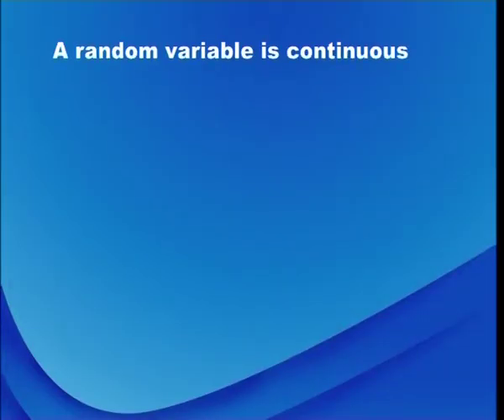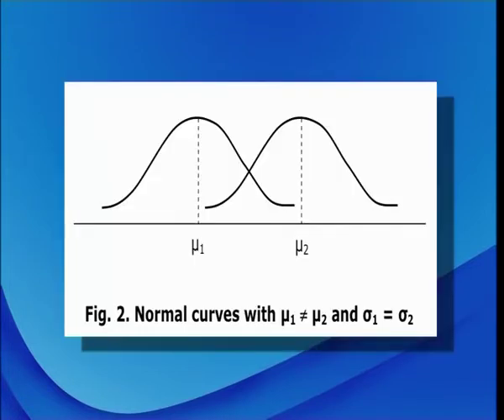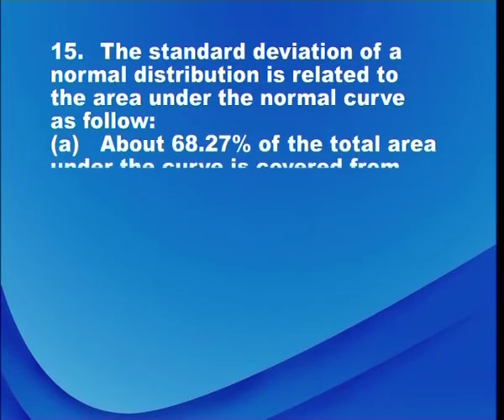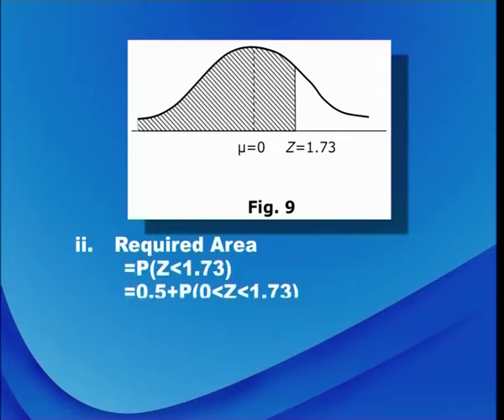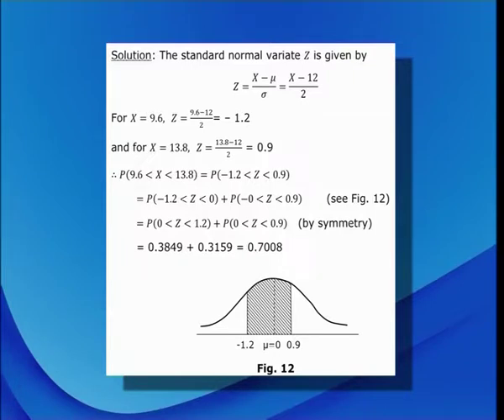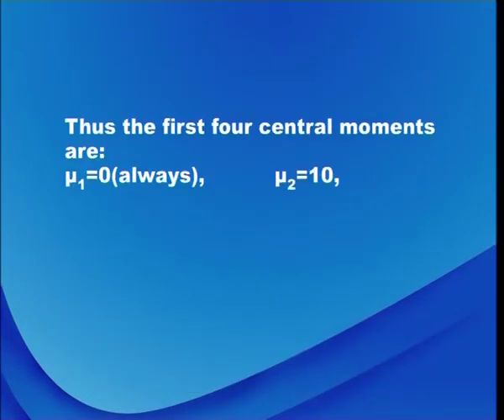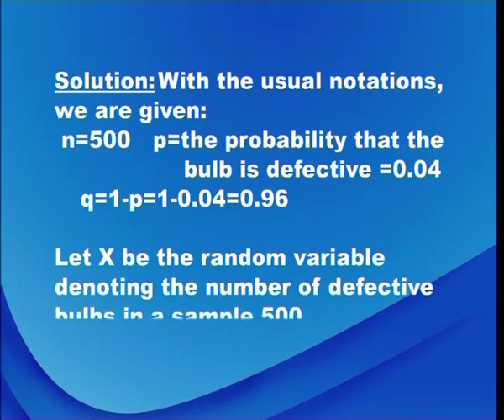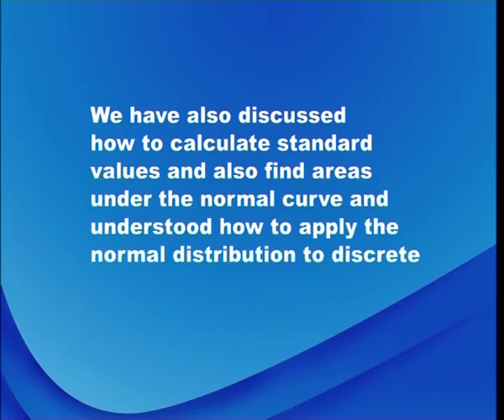11 CH05 MAR 2018 1266